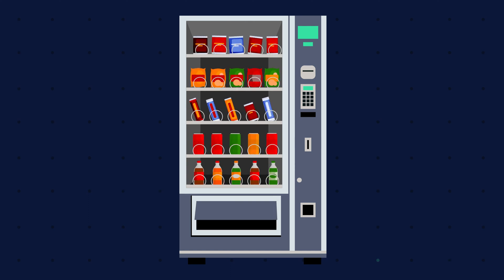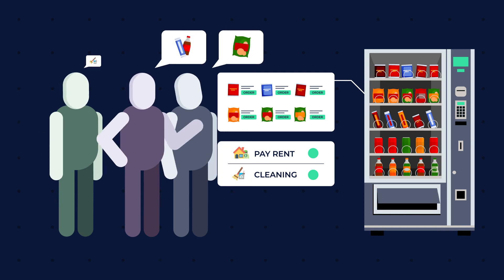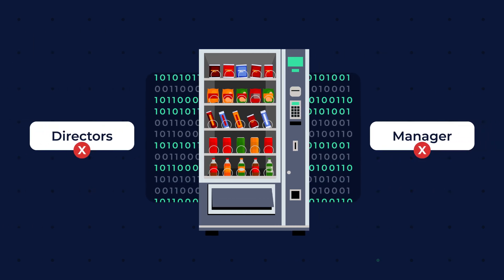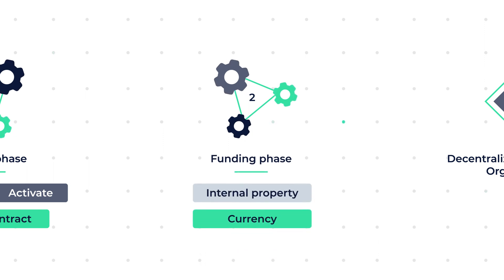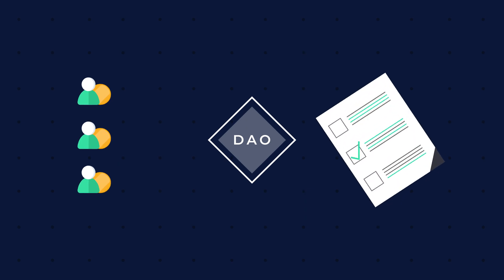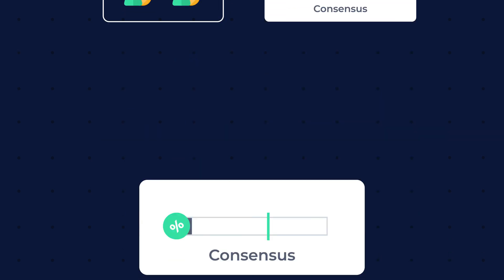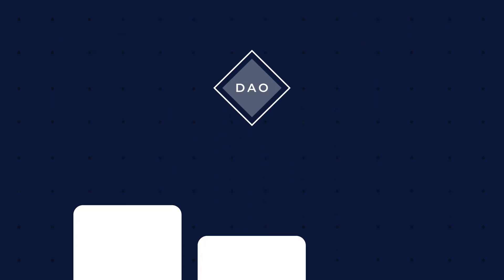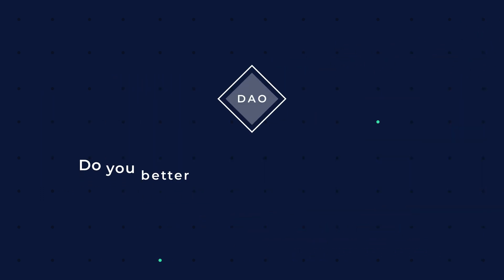What is a DAO - Explained in 3 minutes (Animation)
Learn about Decentralised Autonomous Organizations and its functions in this 3 minute summary.

00:00 Intro

00:11 What is a Decentralized Autonomous Organization
A Decentralized Autonomous Organization is an organization that is created based on a set of rules encoded as a computer program.

The rules and codes are transparent and to be controlled by the members of the organization without any influence from a central body.

00:26 - Vending Machine example
Let’s say there’s a vending machine that’s not only capable of accepting payment and dispensing snacks but can also place an order for more snacks automatically.

The vending machine can also pay its rent and order cleaning services by itself when required. Active users of the machine all have a say in how the machine operates.

The users determine which snacks the machine should order and also how often it should order cleaning services. There is no manager or board of directors, as all these processes were encoded into the vending machine when it was created.

In short: a DAO is about establishing a fully functional, automated organisation without hierarchical management.

01:02 How DAOs work
Since DAOs don’t have managers delegating work about what and how things should be done, something else must take the role of it’s managing functions to fully function on it’s own.

A functioning DAO is created in phases, where the launch phase is used to define and activate the first set of rules, encoded as a smart contract.

After the launch phase, the DAO moves onto the funding phase because it needs an internal property that uses currency to carry out smart contract functions.

When both phases are complete, a DAO can function by itself and its functions are carried out by its stakeholders via way of voting.

01:36 How DAOs work
After a DAO is deployed it becomes independent from its creators and is fully autonomous.

Every decision on how it operates and where to spend its funds are determined via voting and reaching collective consensus from it’s stakeholders.

All users who purchased a stake in a DAO have a right to make proposals regarding its future by paying a monetary fee for each proposal.

Then the stakeholders would vote on the proposal. To carry out the winning proposal, the majority must reach a consensus.

There’s a minimum percentage required to reach consensus and it can vary with per DAO. As with every operational rule, the required percentage to reach consensus is stated in the code.